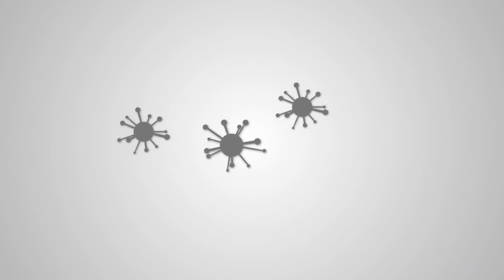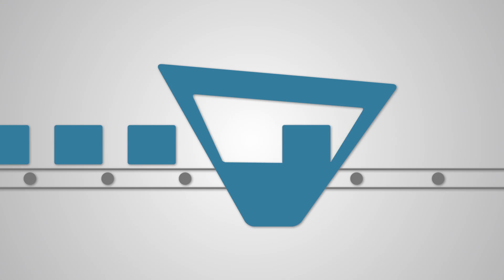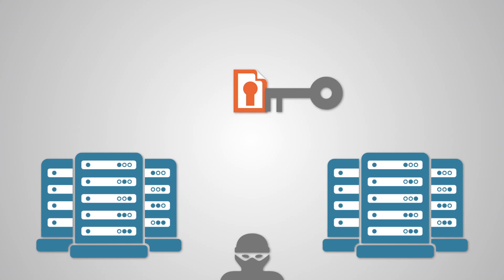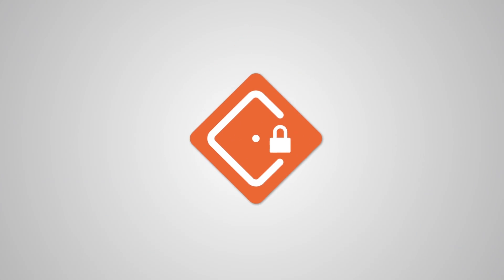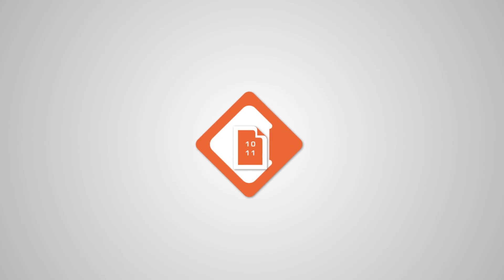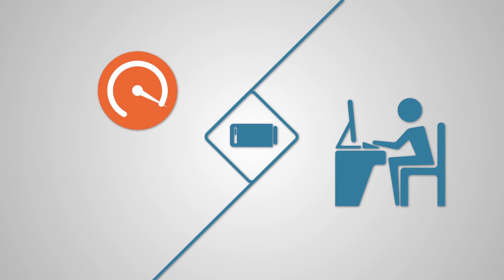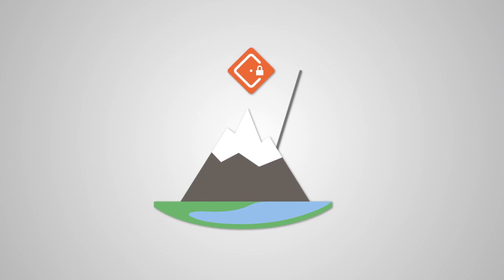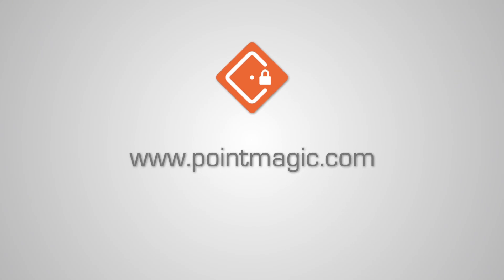explain video motion graphic - DataCase (private version, english)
A Filmwiesel product explainer animation for "DataCase", a new high end computer security software/ service of the PointMagic GmbH from Halle.
We made this as a 2D motion graphic.